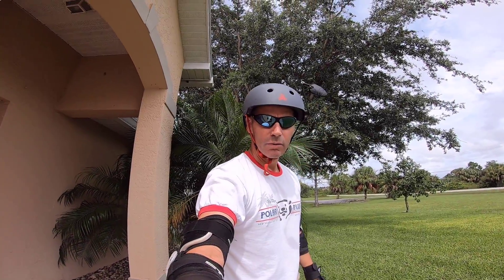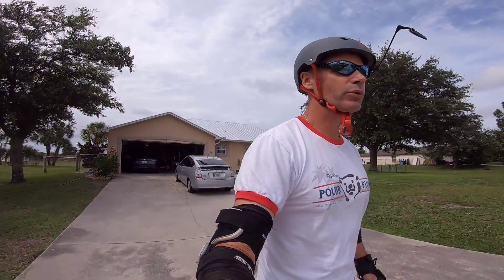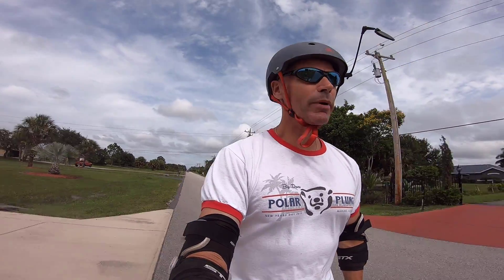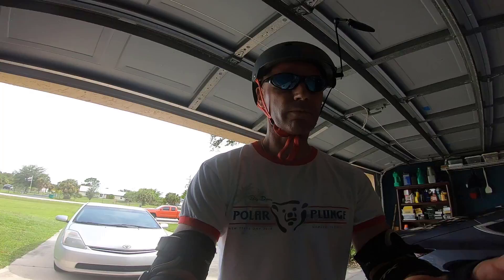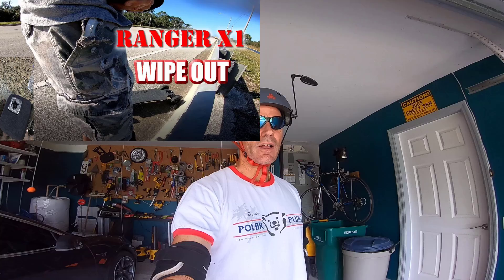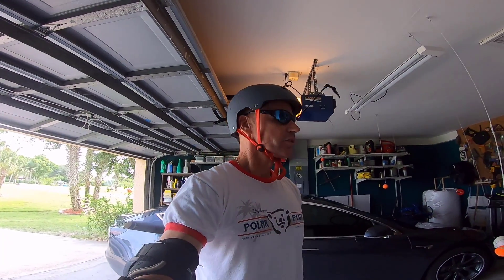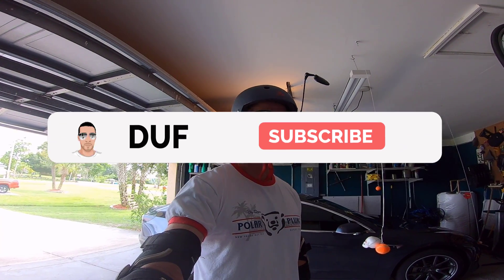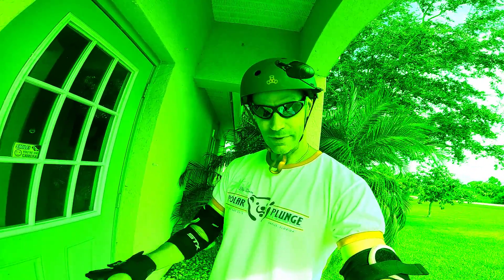Better view, worse audio - New GoPro 7 mount